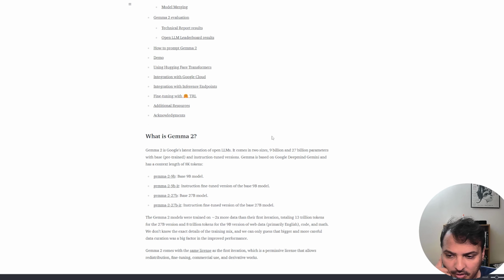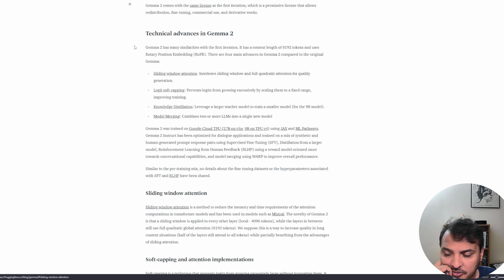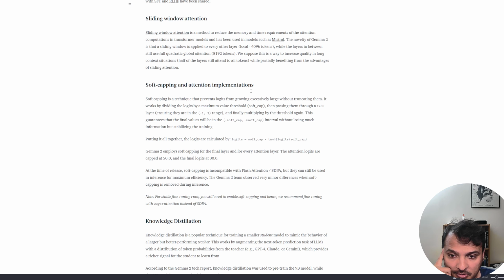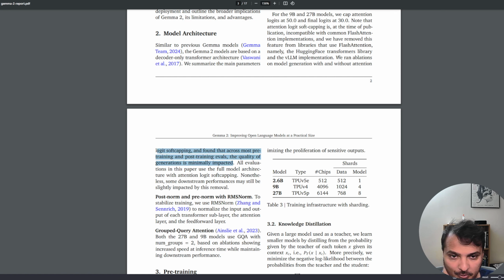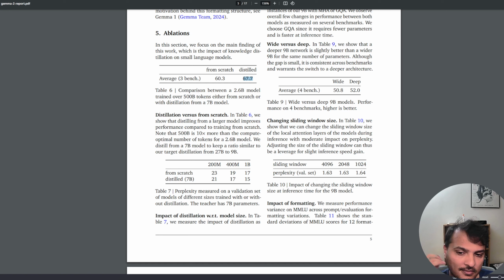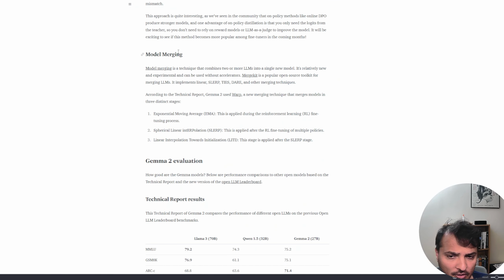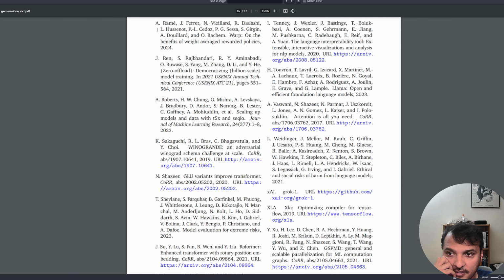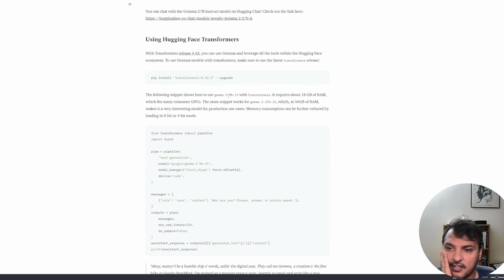Weekly AI paper overview- 7/7/24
Nothing too crazy, just another model